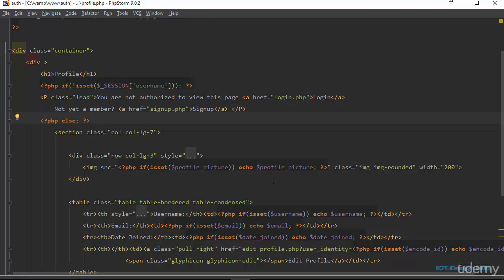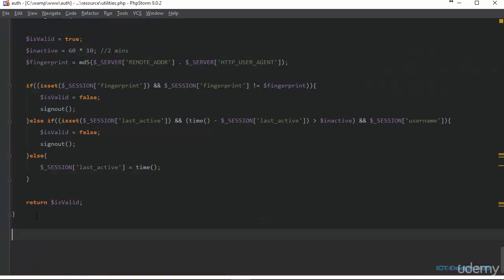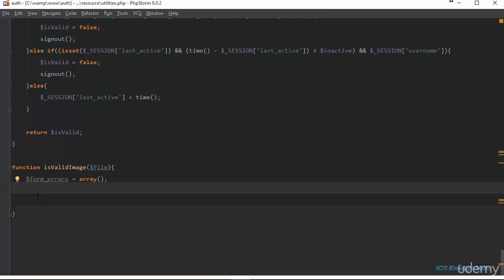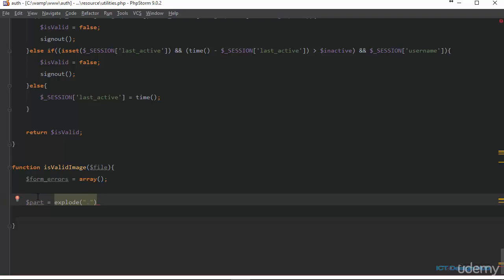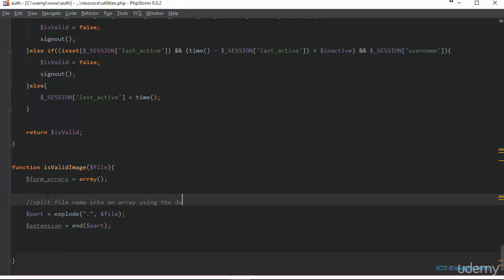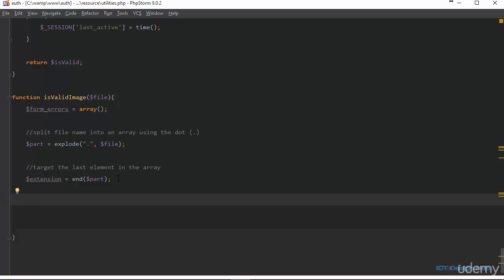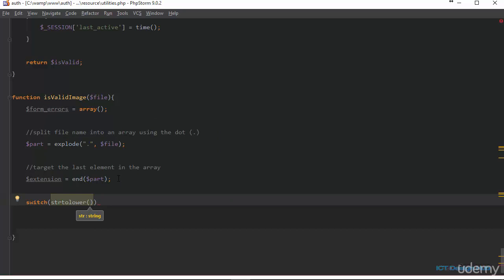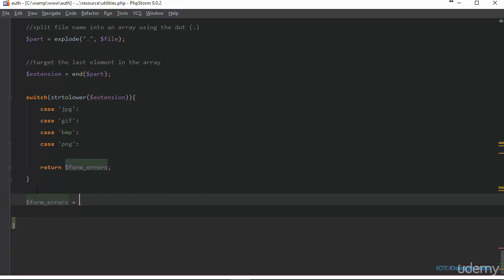Limit File Upload to be only Valid Image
In this lecture you will learn how to ensure that user upload only specific file type